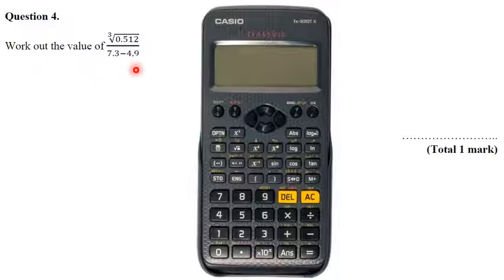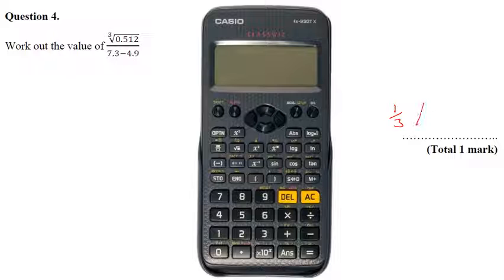Year 11 Foundation Q4